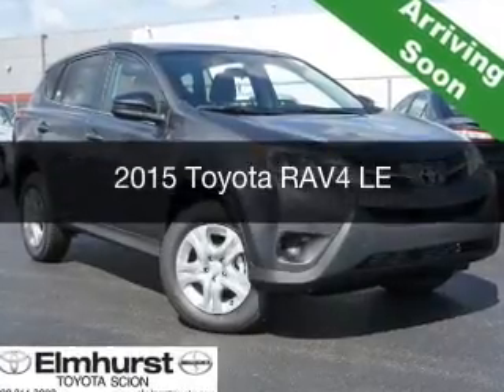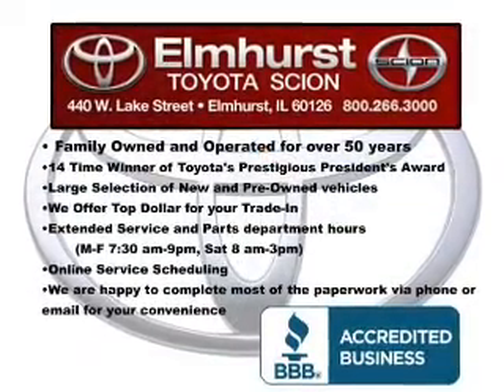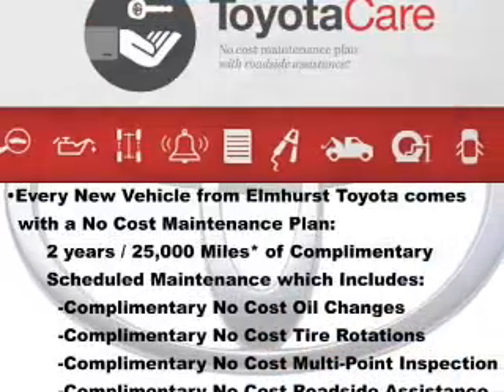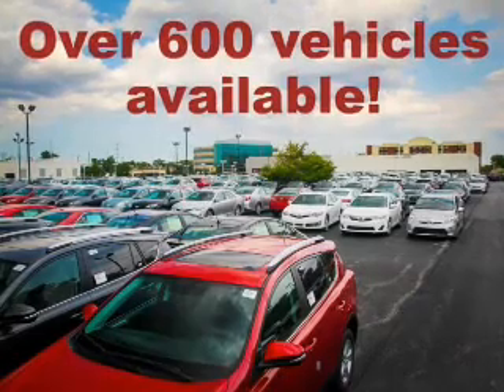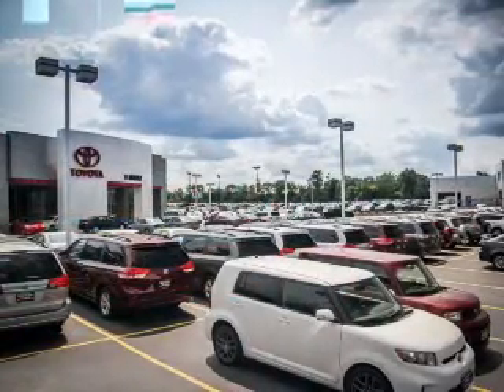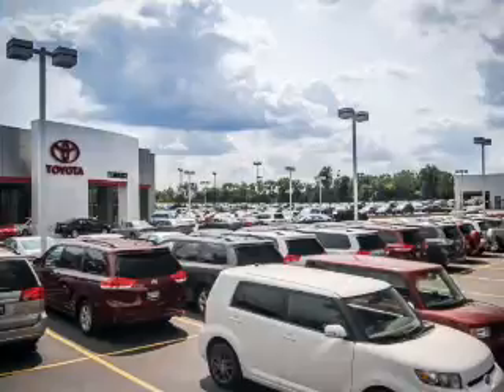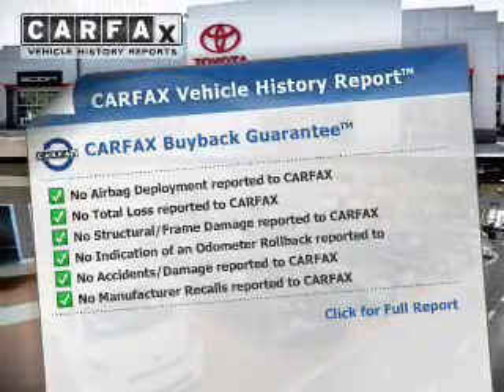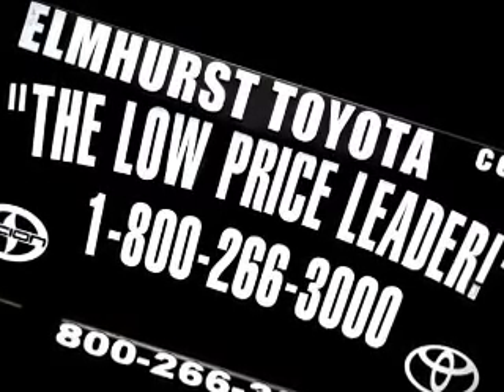2015 Toyota RAV4 - At Elmhurst Illinois Toyota Dealer Elmhurst Toyota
Year: 2015
Make: Toyota
Model: RAV4
Trim: LE
Engine: 2.5 liter inline 4 cylinder 16 valve
Transmission: 6-Speed Automatic
Color: Magnetic Gray
Mileage: 10

Address:
440 W Lake St, Elmhurst, IL 6012